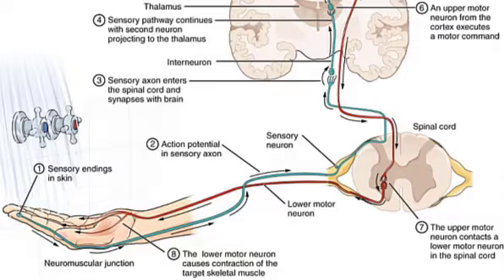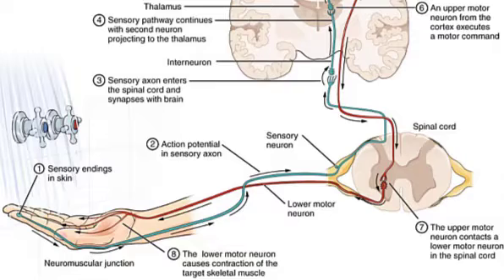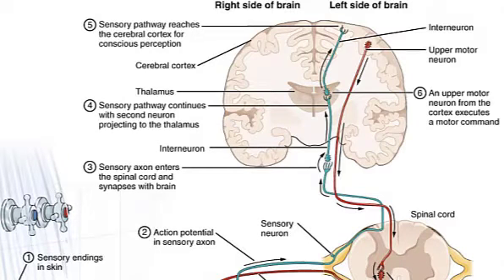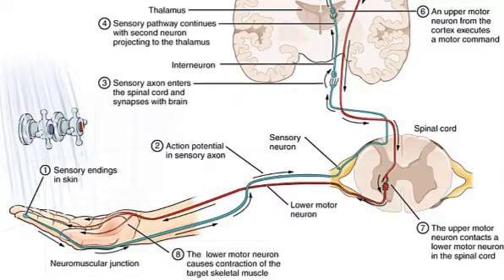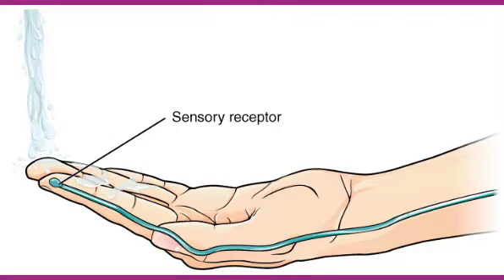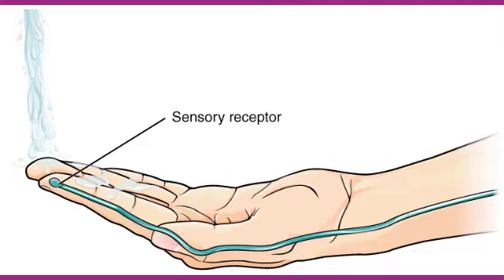Functions of the Nervous Tissue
FOLLOW ME IN:
LYKA
Glenda Ganzon
Piao_Liang_Jing